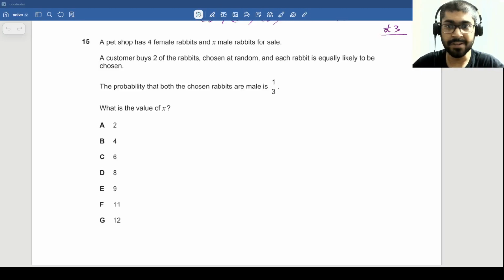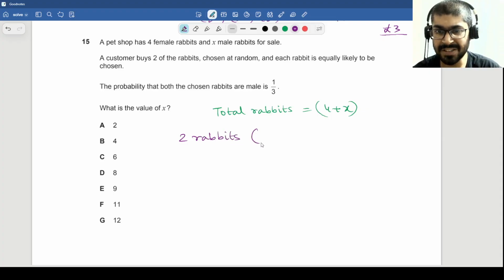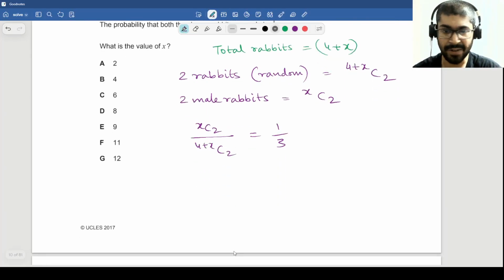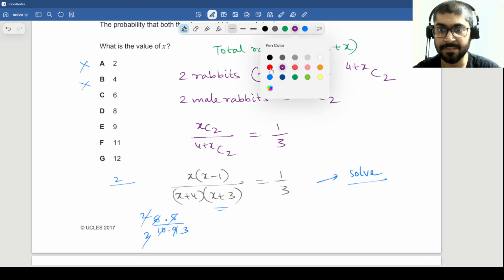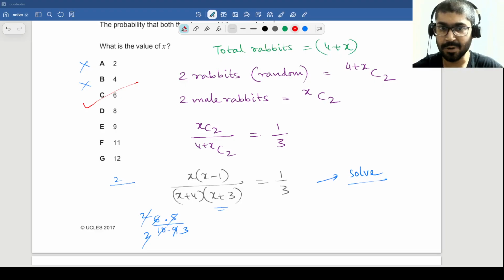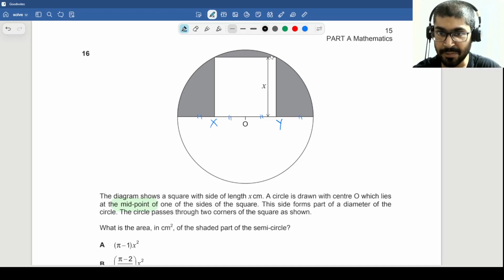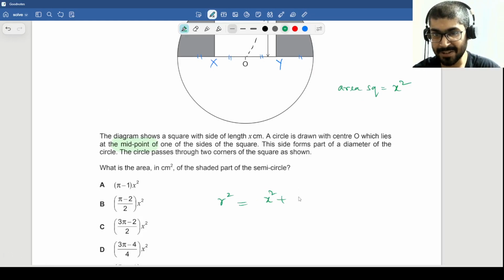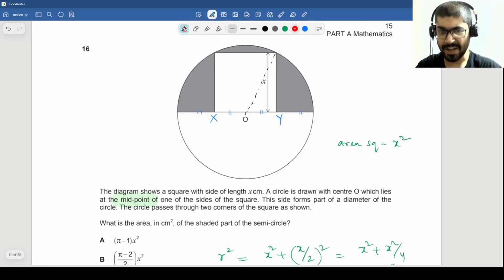ESAT Practice: NSAA 2017 Questions 15 and 16 Solved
ESAT math preparation, past paper practice questions, and exam tips for the engineering and science admissions test.

In this video, we trace the step-by-step mathematical solutions for Questions 15 and 16 of the legacy NSAA 2017 Paper 1. While the exam structure has transitioned to the modern computer-based ESAT, these underlying algebraic concepts and non-standard problem-solving frameworks remain essential for scoring a 9 on Section 1 compulsory Mathematics.

💡 HOW TO USE THIS SPEED DRILL:
1. PAUSE when the problem appears and give yourself a strict 90-second limit.
2. SOLVE the question independently to build your competitive pacing.
3. UNPAUSE to cross-examine your steps with my live board derivation.

TIMESTAMPS:
0:00 - Question 15: Probability
3:53 - Question 16: Geometry, Mensuration